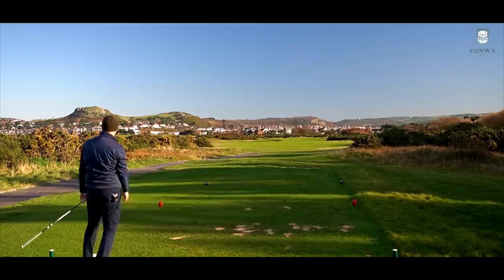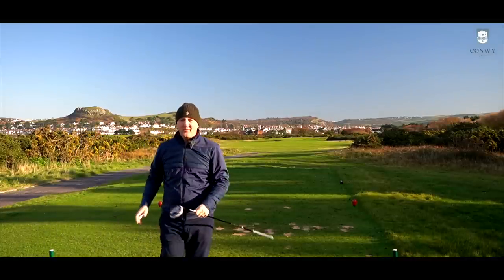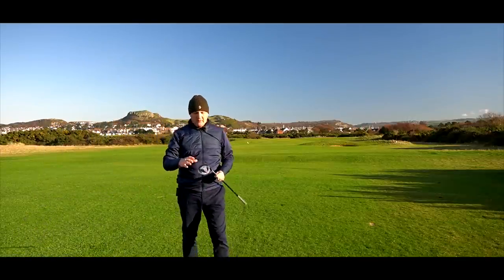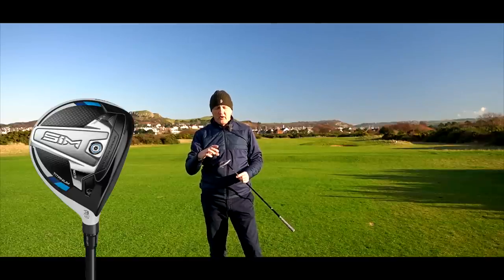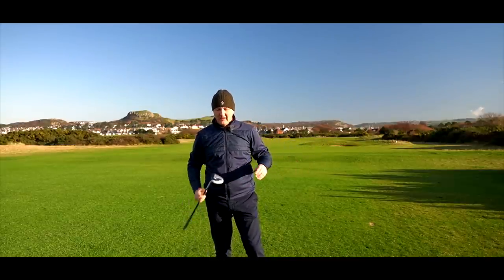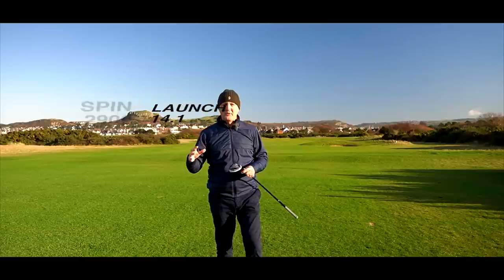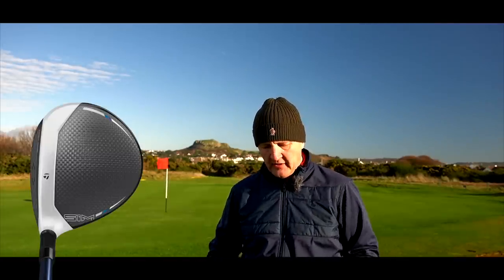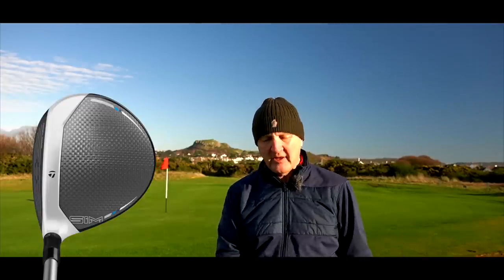A BEAST of a 3 wood - TaylorMade SIM fairways tested Average Golfer